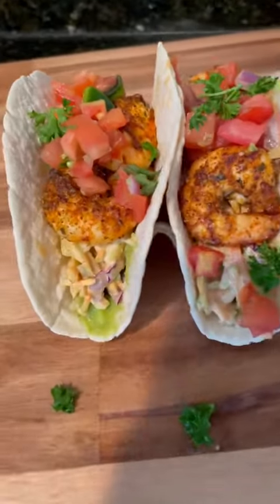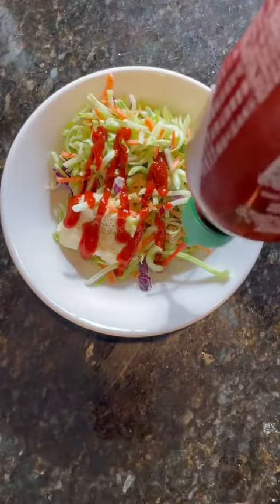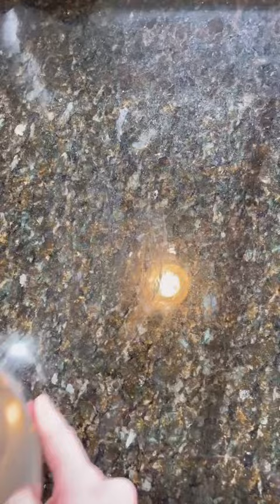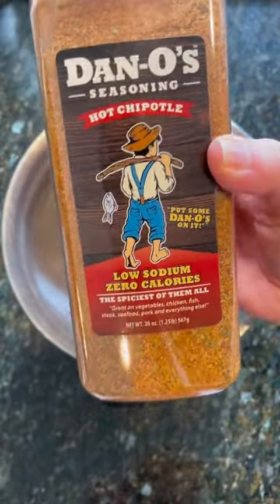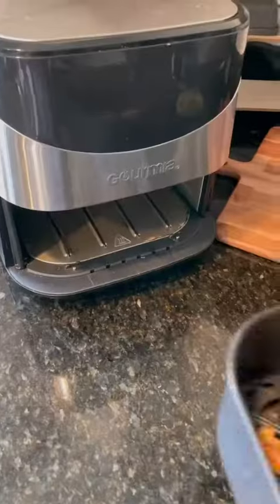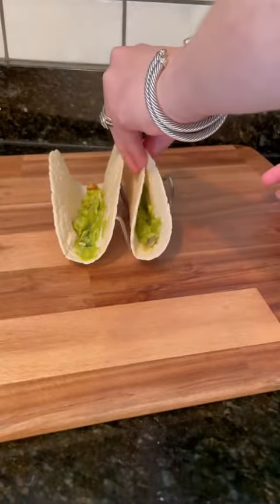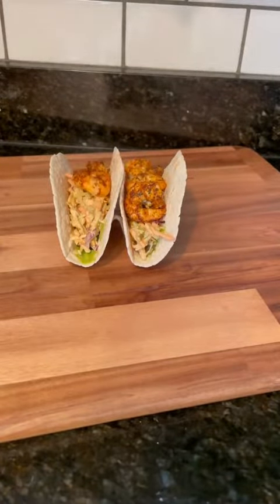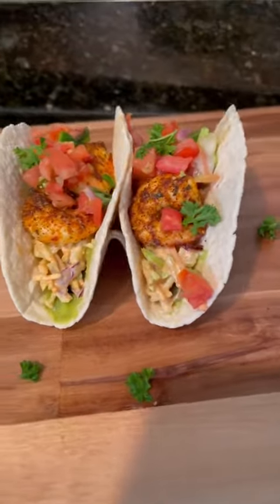SPICY Shrimp Tacos 🍤🌮: Keto Recipes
If you want to start your weight loss journey, with delicious keto recipes, click below link to grab your keto recipe e-book by clicking Below Link ⬇⬇⬇
You can never go wrong if you follow keto meal plan